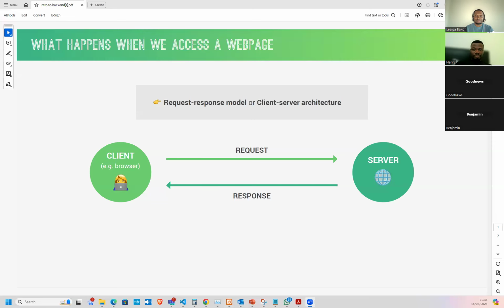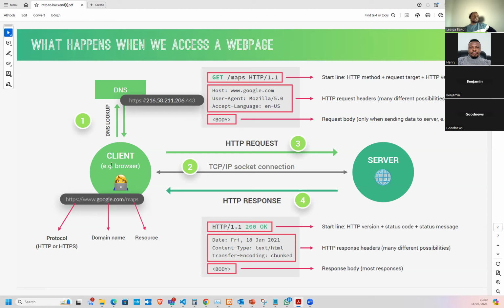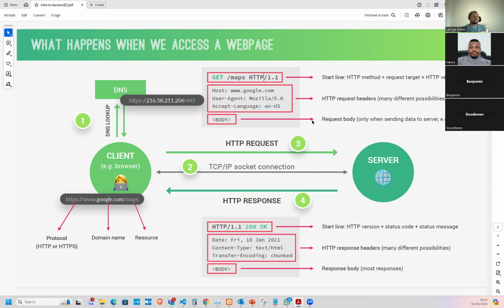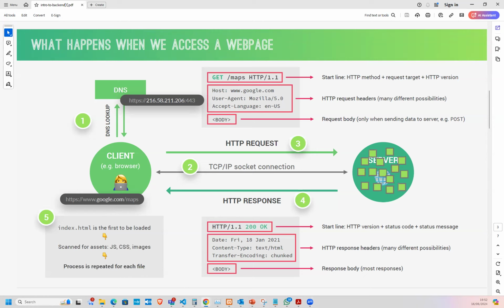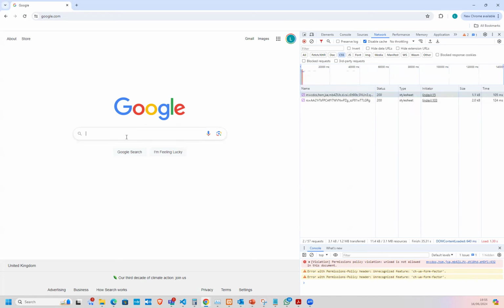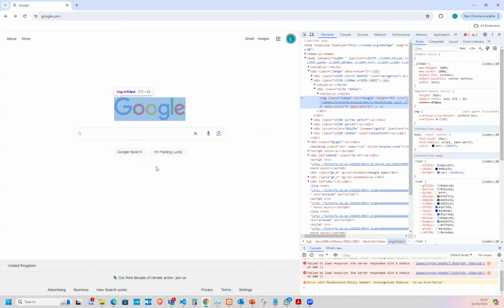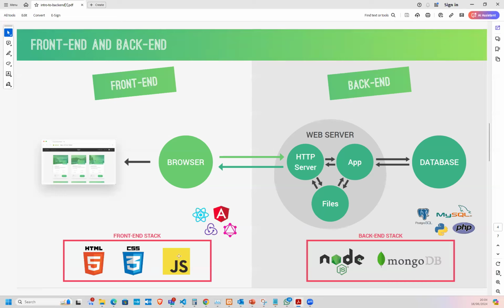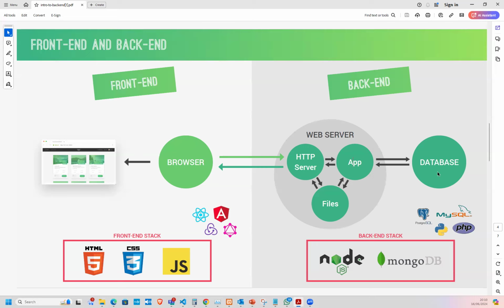Introduction to Backend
In this video look at what happens when we access a webpage